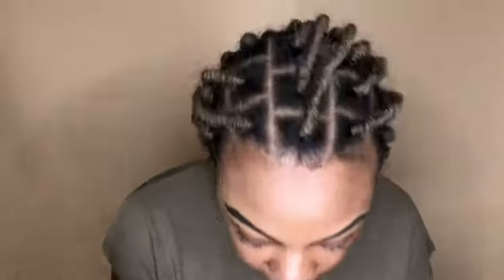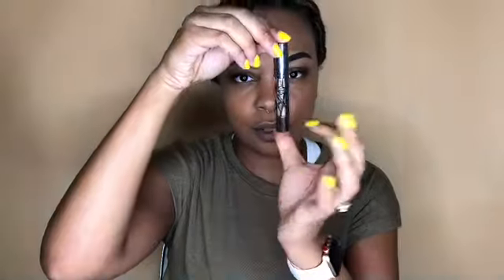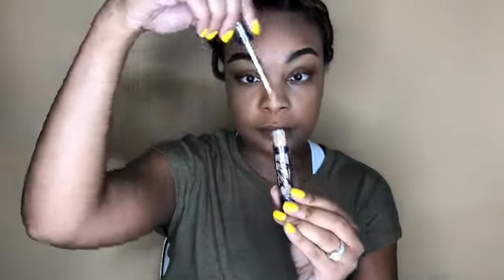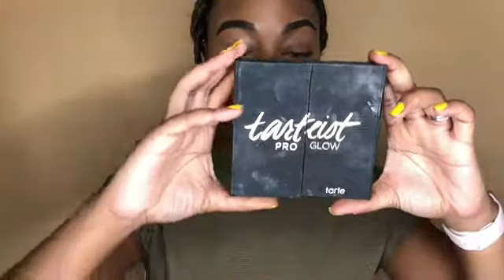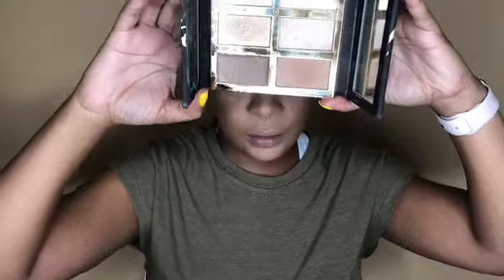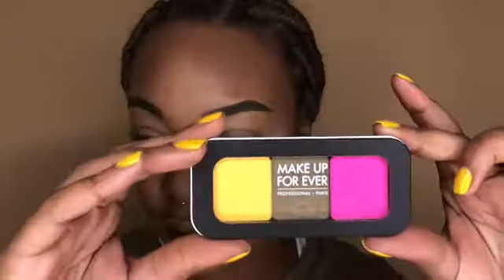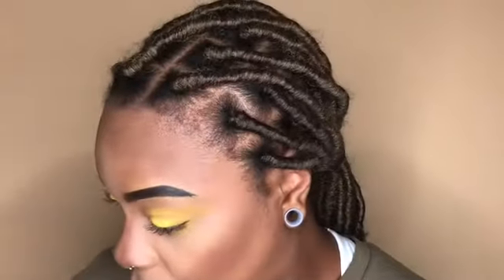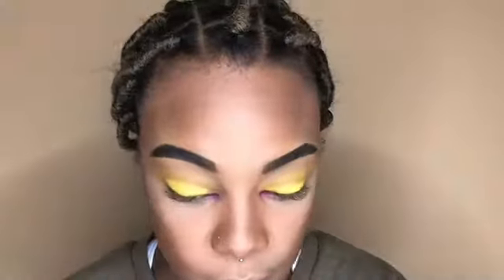Makeup Haul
Hey Loves, welcome back!! MAKE UP HAUL!!
I purchase so much makeup that I decided to make a haul video.
I hope you like it!! Comment your fave makeup brand.

Urban Decay: All Nighter Concealer Med-Dark
Make Up For Ever shadow
Fenty Contour Stick: Truffle
Laura Mercier: Setting Powder
Lime Crime Matte Lip: Trouble

Follow me on all social media alot_ofbritt